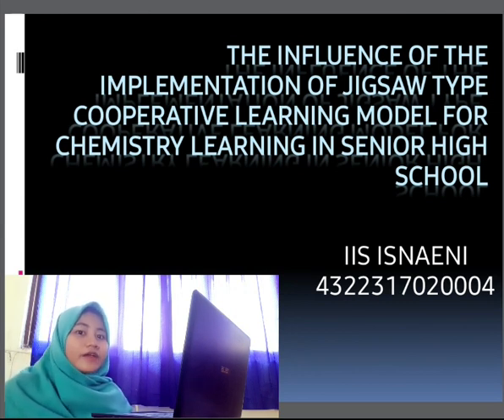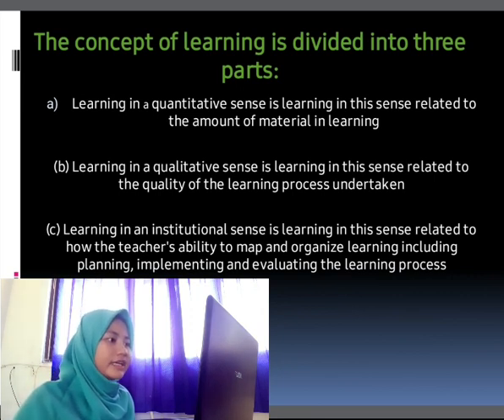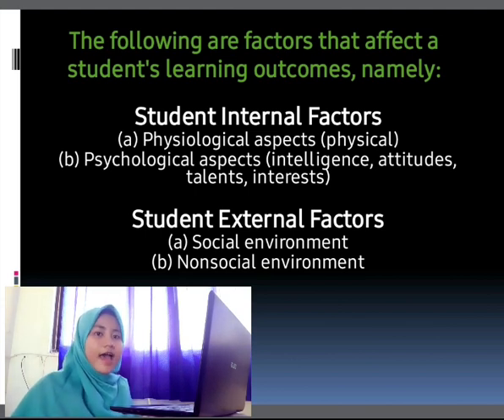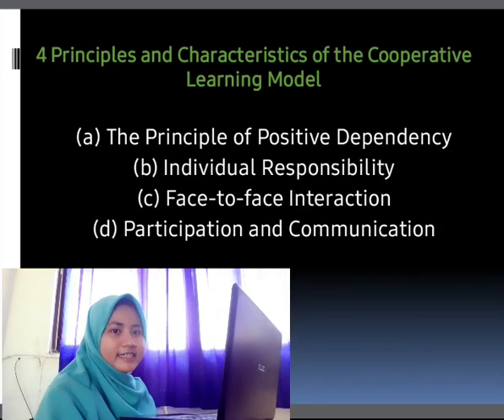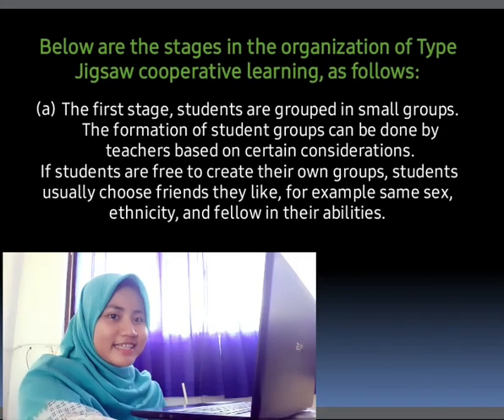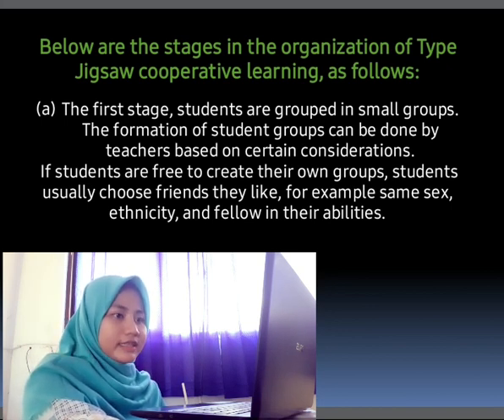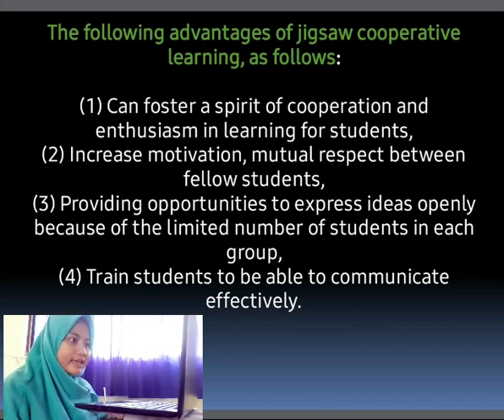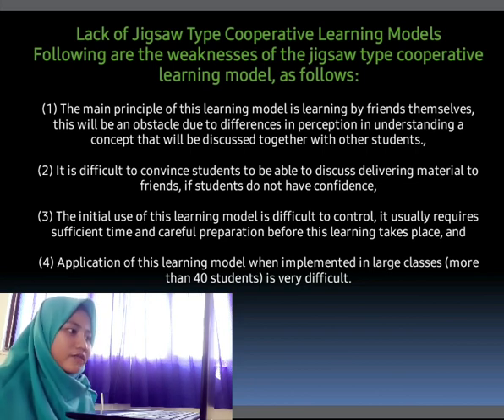MID TEST EXTENSIVE READING IIS ISNAENI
The influence of the implementation of jigsaw type cooperative learning model for chemistry learning in senior high school